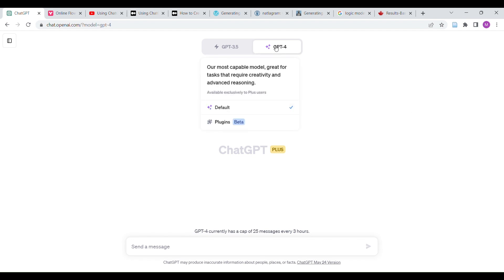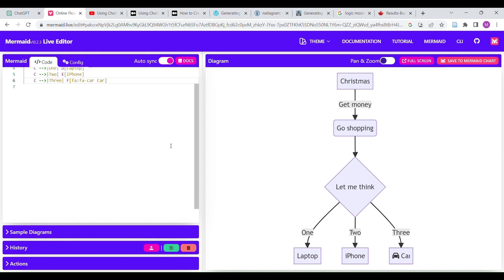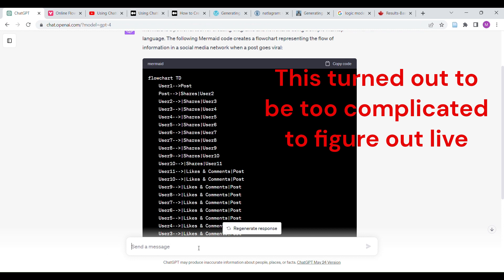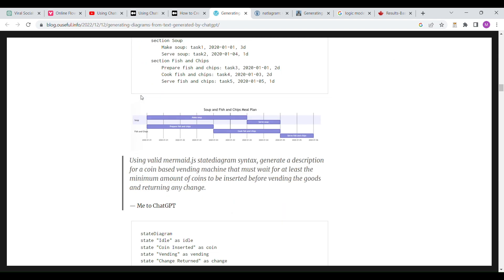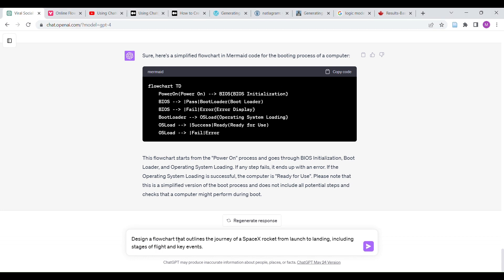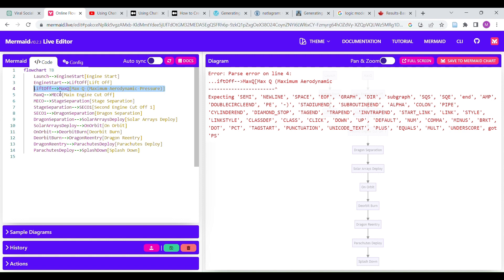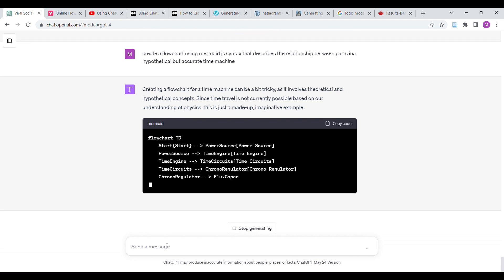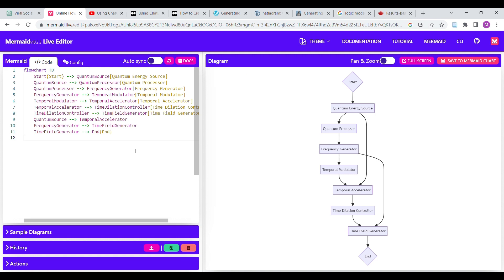Create Flowcharts Using Mermaid.js with GPT-4!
Welcome to our new tutorial where we utilize the advanced language model capabilities of OpenAI's GPT-4 to generate flowcharts using the intuitive and powerful tool, Mermaid.js!

In this video, we embark on a fascinating journey of data visualization. We start by discussing the basics of Mermaid.js, a simple markdown-like script language for generating charts, and then we demonstrate how we use GPT-4, the latest iteration of OpenAI's transformer-based language model, to create these flowcharts based on text prompts.

In a surprising twist, we delve into the world of hypotheticals as we ask GPT-4 to outline flowcharts for processes as diverse as booting up a computer, launching and landing a SpaceX rocket, and even the intricate workings of a fictional time machine!

This video is packed with learning, fun, and a fair dose of imagination! Whether you're a developer, a data scientist, a project manager, or just someone curious about charting, you'll find something to take away from this video. Plus, who doesn't want to know how a time machine might work?